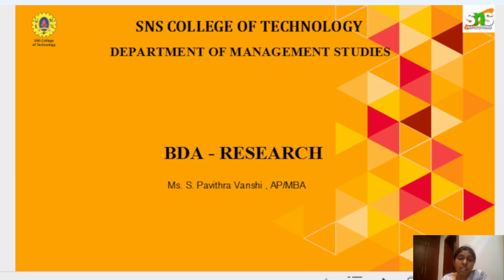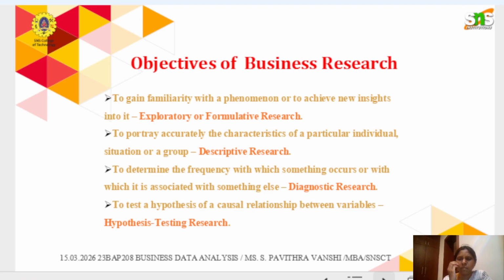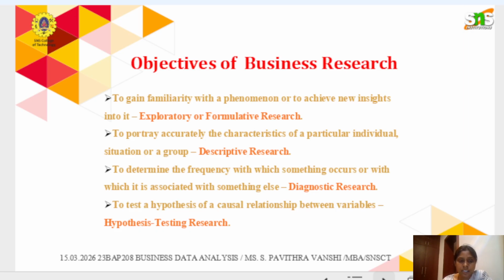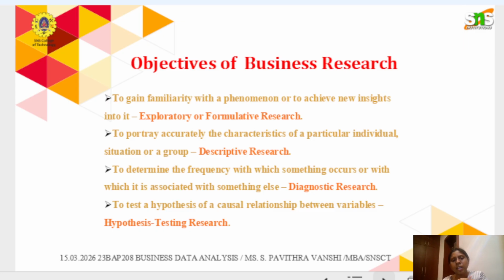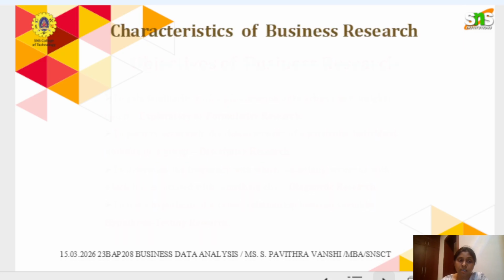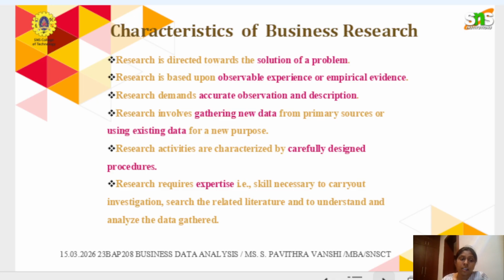OBJECTIVES AND CHARACTERISCTICS OF RESEARCH | BDA | SNS Institutions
In this video, we explore the core objectives and key characteristics of research, an essential topic for students, academicians, and aspiring researchers. Whether you're working on a project, thesis, or just want to understand research fundamentals, this video will give you a strong foundation.

🔍 What you’ll learn:

Meaning and purpose of research

Major objectives of research (exploratory, descriptive, diagnostic & hypothesis testing)

Key characteristics of good research

Importance of systematic and scientific approach

Real-life relevance of research in academics and business

🎯 This video is perfect for MBA, UG, PG students, and anyone interested in research methodology.

📚 Why watch?
Understanding research helps in making better decisions, solving problems effectively, and developing analytical thinking skills.